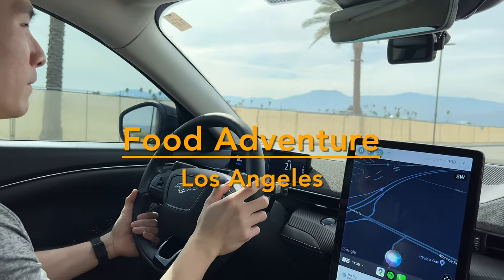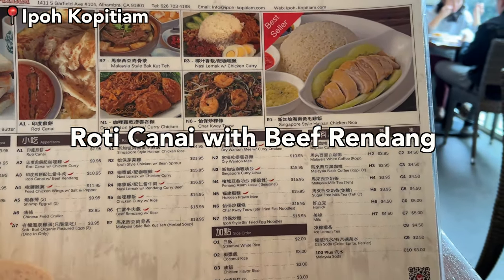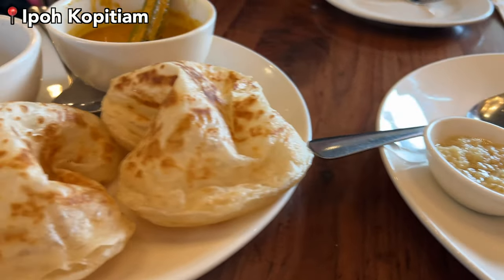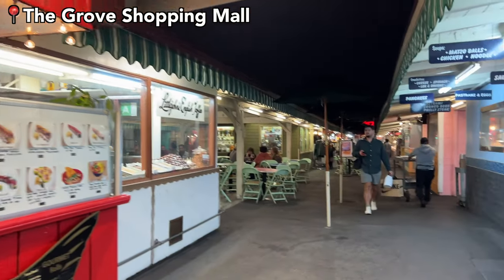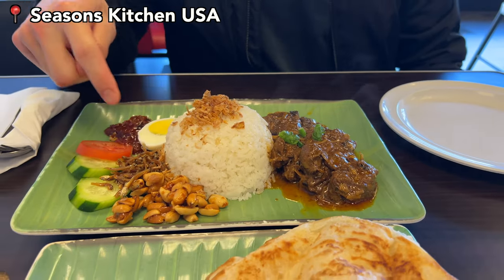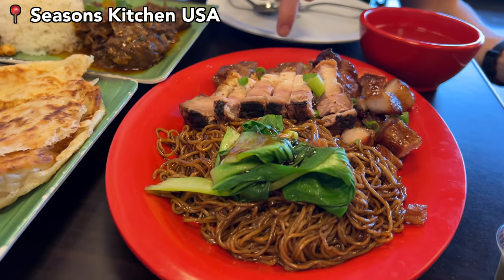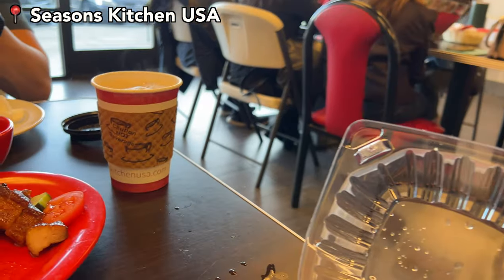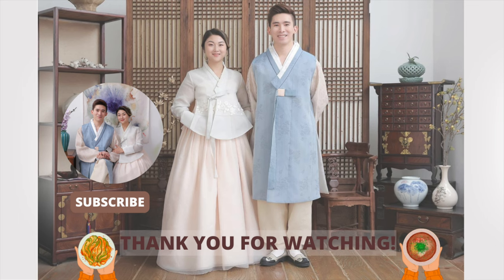BEST Malaysian Food in LA | Malaysian Food Reaction in USA | Seasons Kitchen USA & Ipoh Kopitiam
Found the BEST Malaysian Food in LA | Malaysian Food Reaction by Korean and Malaysian

Sasons kitchen USA
Ipoh kopitiam

I noticed that Ipoh Kopitiam is Michelin Guide after posting the video! Hope you love both malaysian food places since we loved so much!

🎧 Music
Music owner: Ryan King

Chapters:
00:00 Introduction
00:47 Ipoh Kopitiam
01:50 Menu
02:36 Eating
05:01 Grove Shopping Mall
05:44 Seasons Kitchen USA
06:16 Menu
07:01 Eating
10:24 Teh Tarik Performance
10:43 Junbi Matcha
12:19 Outro